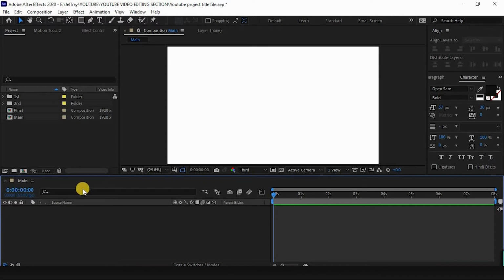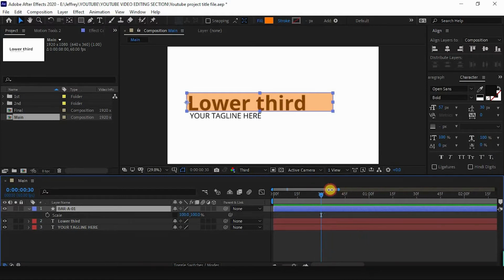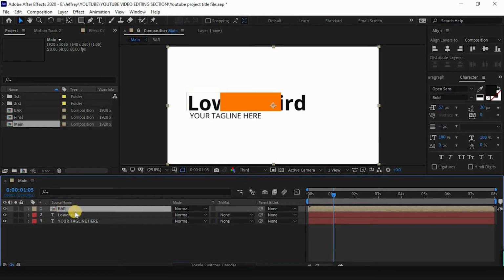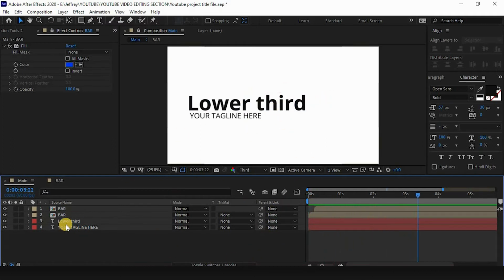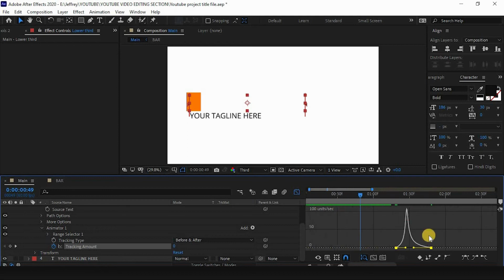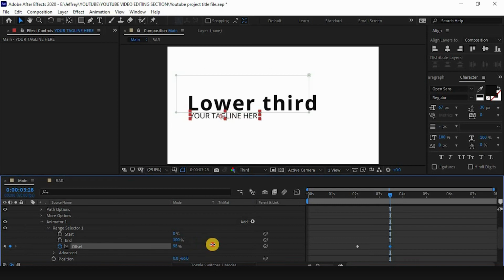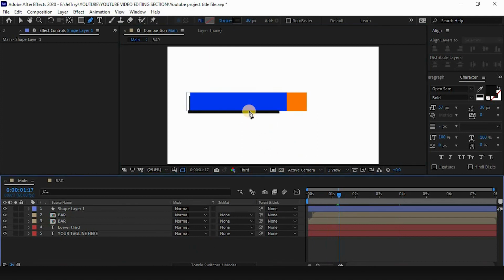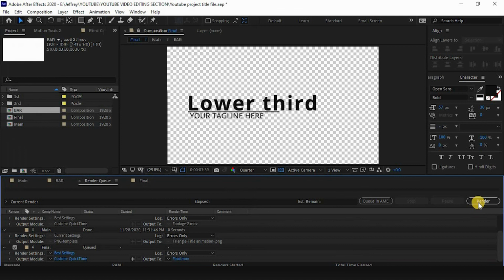How to make a lower third | After effects tutorial 2021 !!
How to make a lower third in After effects ?

Hey guys, if u want to make a cool and stunning lower third within of after effects, then this video will help you make your very own simple lower third  which is fully customizable.

I tried my best to make this video a simple and short one as there are many who are just starting with AE.